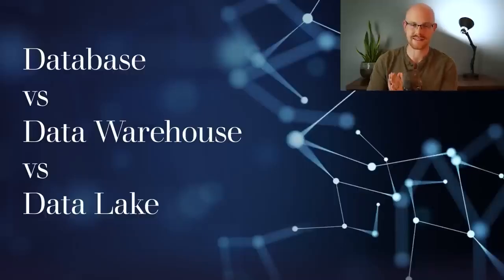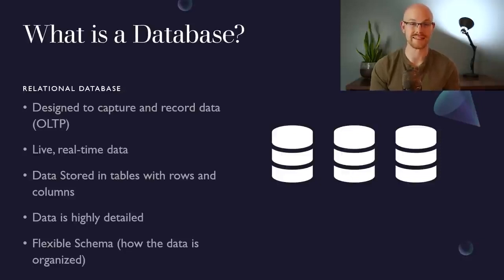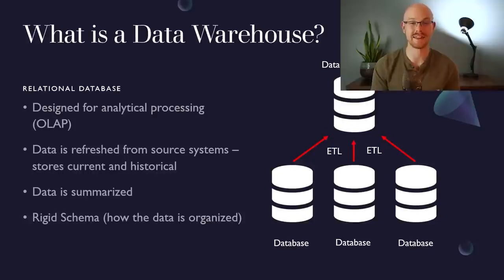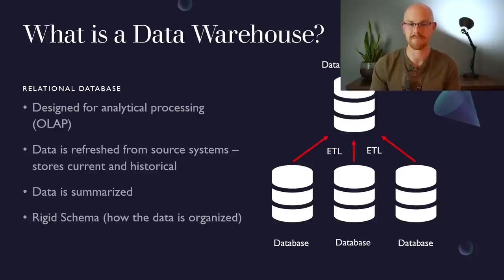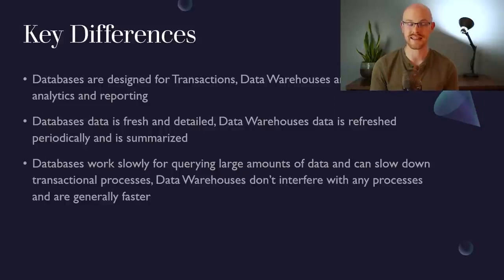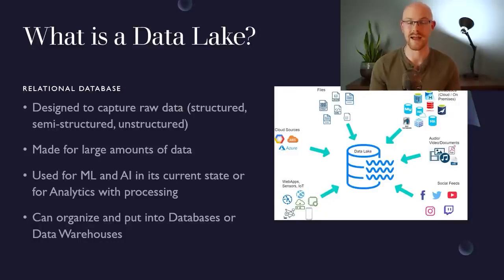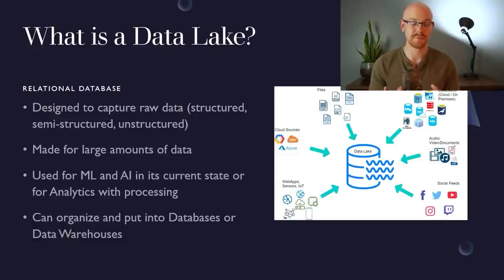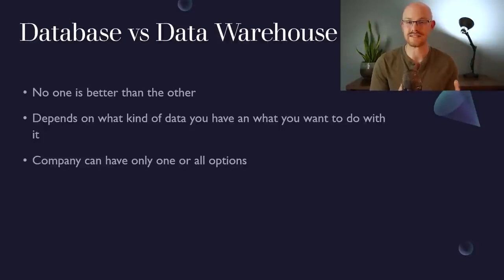Database vs Data Warehouse vs Data Lake: Understanding the Differences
🎥 Dive Deep into Data Storage: Database, Data Warehouse, Data Lake Explained! 🎥 Explore the essential differences between databases, data warehouses, and data lakes in this informative video. Gain clarity on these key concepts, perfect for enhancing your data management skills. Credit to @AlexTheAnalyst for his valuable insights.

🔍 Video Highlights:
🔹 Core Concepts Demystified: Understand the distinct roles and functionalities of Databases, Data Warehouses, and Data Lakes.

🔹 OLTP vs. OLAP: Grasp the critical distinctions between Online Transactional Processing (OLTP) and Online Analytical Processing (OLAP) in data handling.

🔹 Mastering ETL: Get a handle on the Extract, Transform, Load (ETL) process, a cornerstone of efficient data management.

🔹 Analytical Adventures: Delve into Analytical Processing, from querying databases to leveraging Machine Learning and AI for deeper insights.

🔹 Data Diversity: Learn about handling Structured, Unstructured, and Semi-structured Data, and where each type is best utilized.

🔹 Real-World Applications: Discover practical Use Cases and scenarios where each data storage method shines in Analytics and Reporting.

🔹 Schema Strategies: Explore the importance of schema design, and how to work with Historical, Current, and Summarized Data.

🔹 Advanced Insights: Dive into topics like data Models and the benefits of storing data in its Raw Form for comprehensive analysis.

This video is a fantastic resource for anyone looking to boost their understanding of data storage solutions and their applications in the real world. Special thanks to Alex the Analyst for sharing his expertise. Don't forget to check out the full video for a deeper dive into these topics!